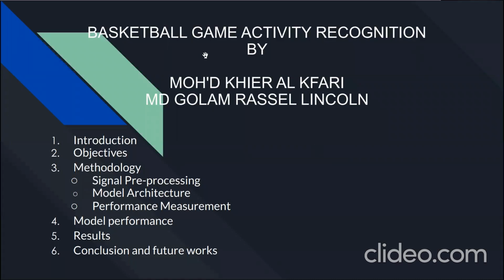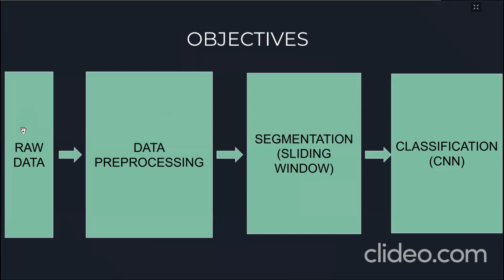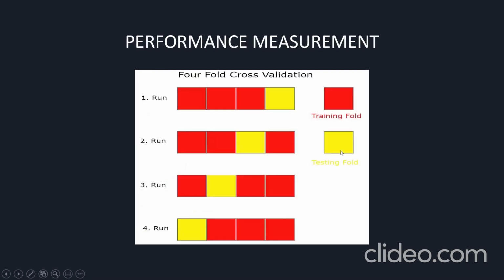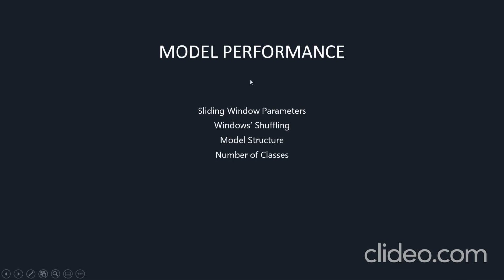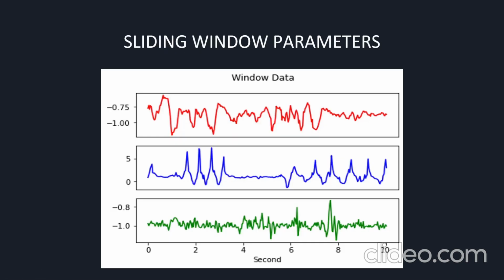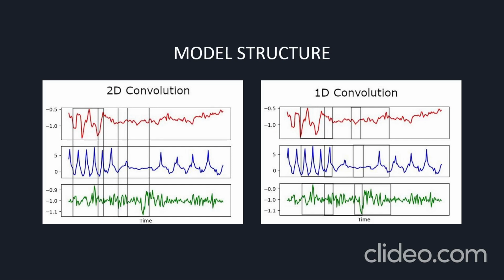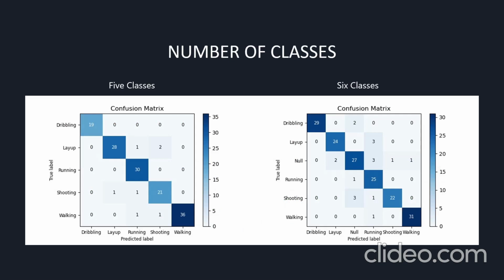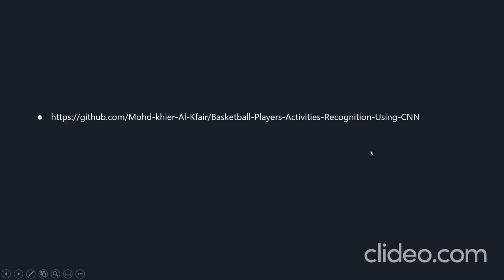Basketball Players Activities Recognition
Human activity recognition using CNN.